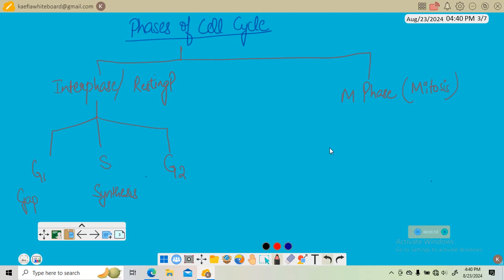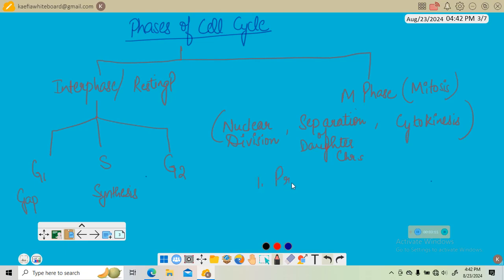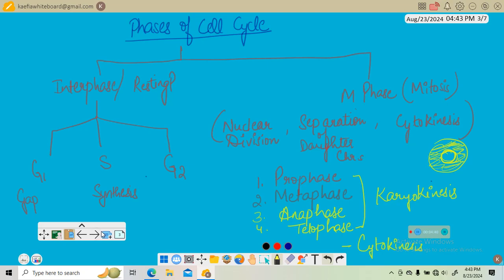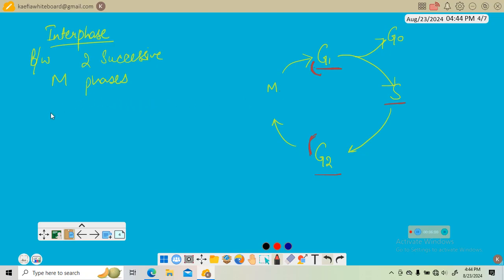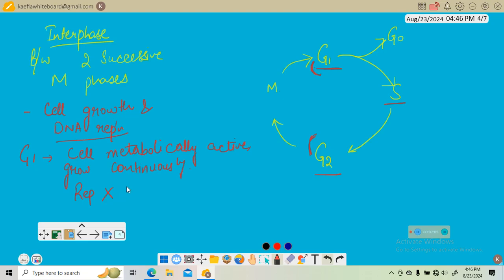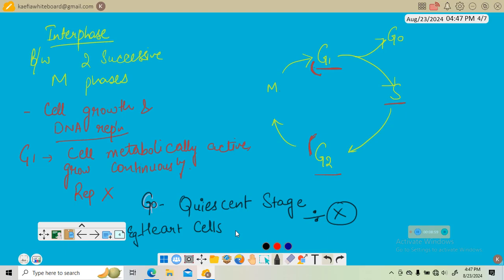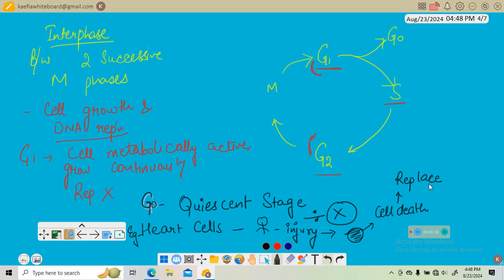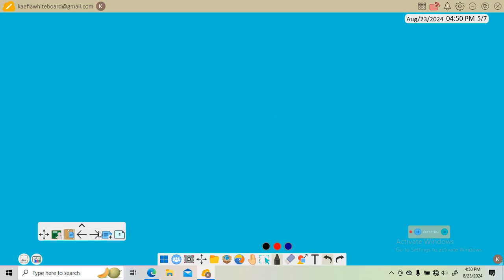G1 phase | Checkpoint of Cell Cycle | Phases | Class 11 | Regulation | Cell division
M.Sc B.Ed Ph.D
Online Tuitions
Biology till 12 - Rs 4000 per month
English, Maths till 7 - Rs 2000 per month
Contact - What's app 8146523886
Place - Mohali